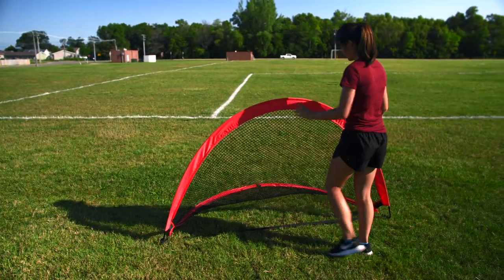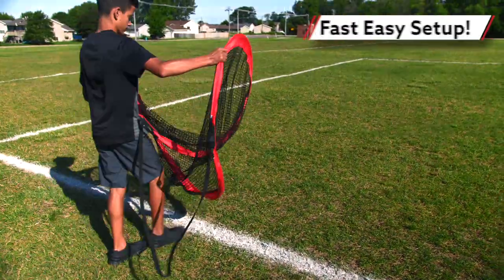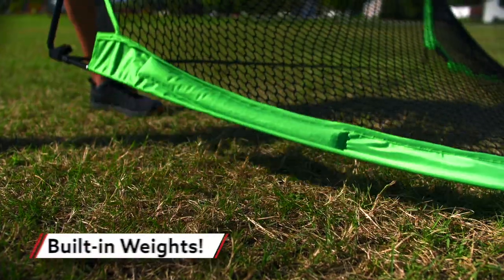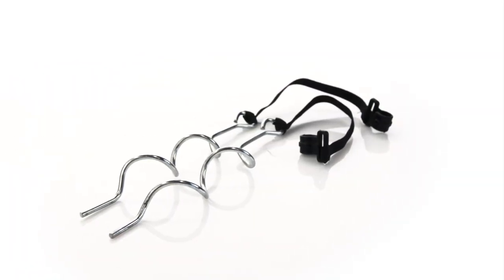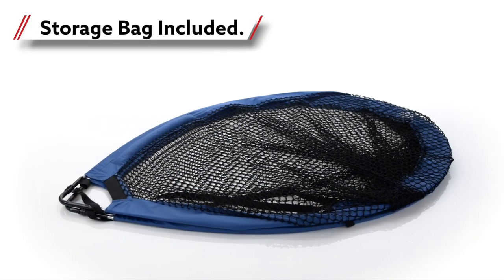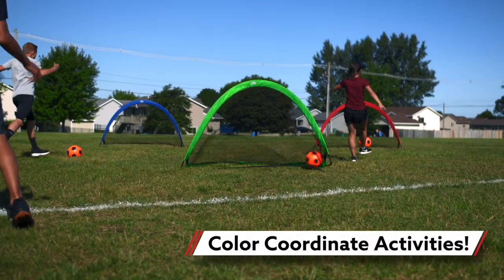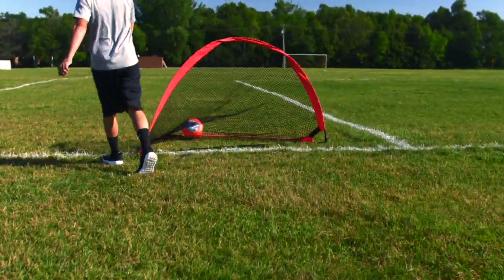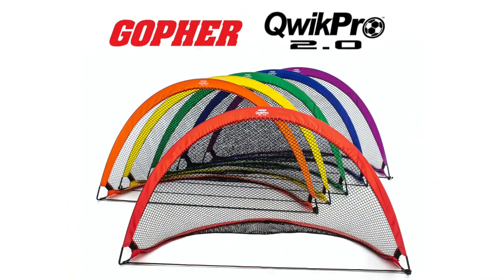Tired of Resetting Lightweight Soccer Goals?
Added stability makes these convenient pop-up goals ideal for most weather conditions!

Weighted bottom keeps our best pop-up soccer goals in place. Three enclosed pockets around the base of the goal contain small iron balls for added weight and improved stability.

Goal features a heavy-duty fiberglass frame with strong 2 mm nylon netting and a nylon sleeve. Includes ground stakes for additional stability outdoors and a storage bag. Available individually or in a Rainbow Set of 6 for color-coordinated team games and skill building.